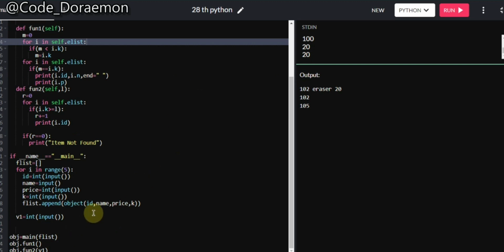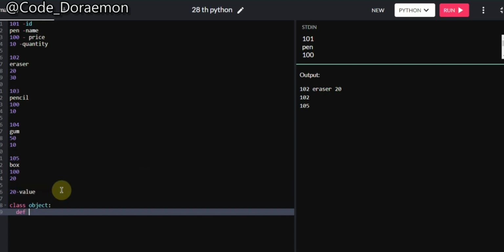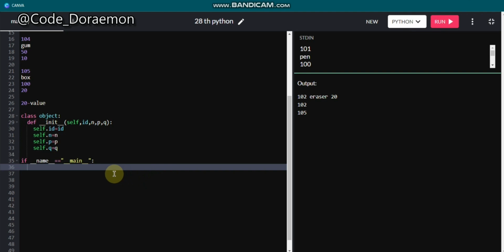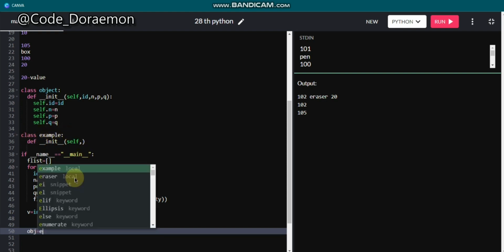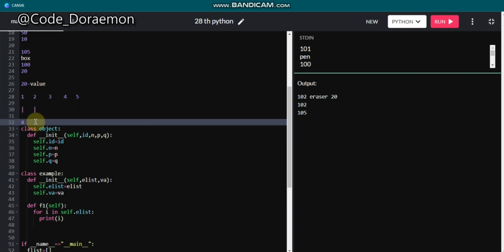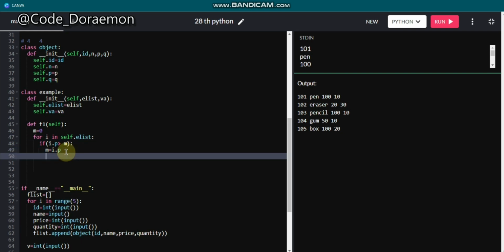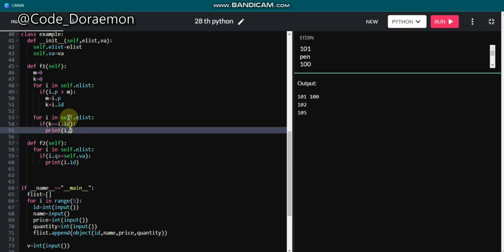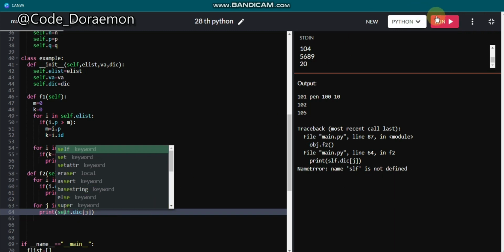TCS IRA PYTHON CODE TO CRACK ANY PYTHON QS |CODE DORAEMON |IRA PRA CPA OPA|PYTHON TUTORIAL BEGINNERS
tsc ira exam,tcs ira exam